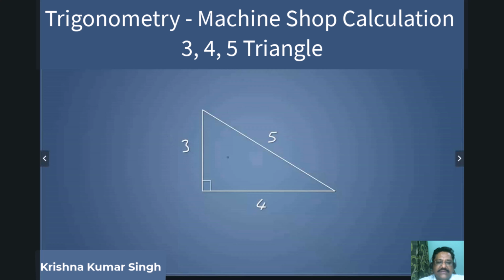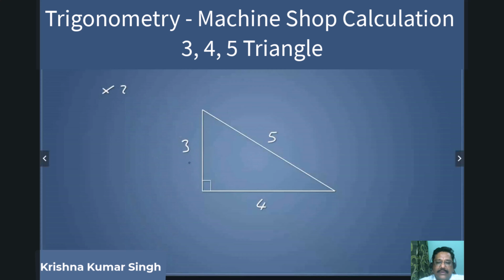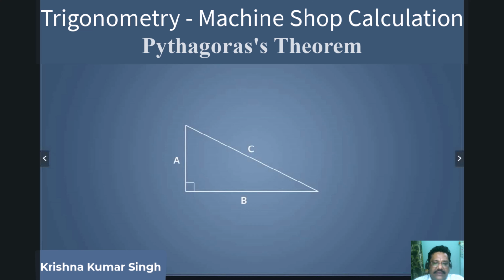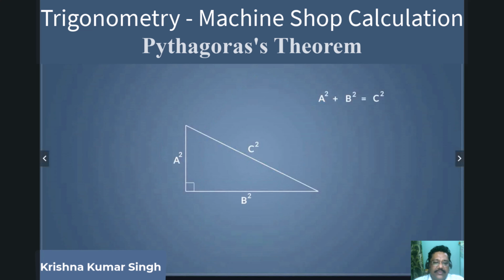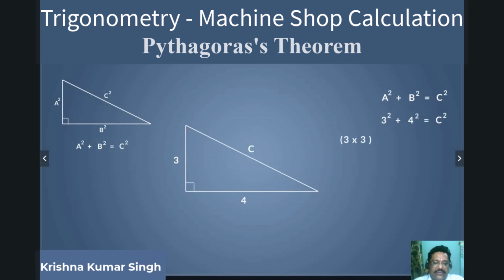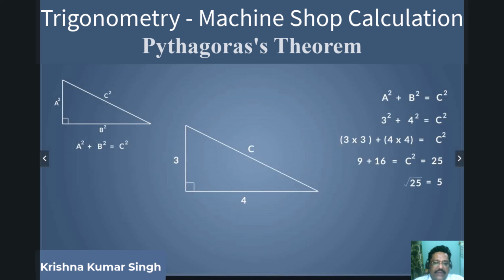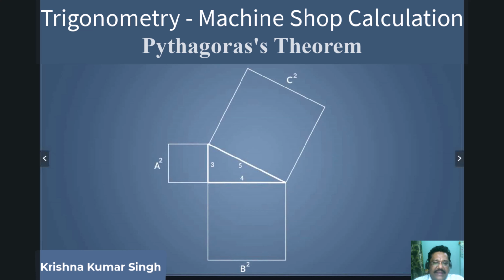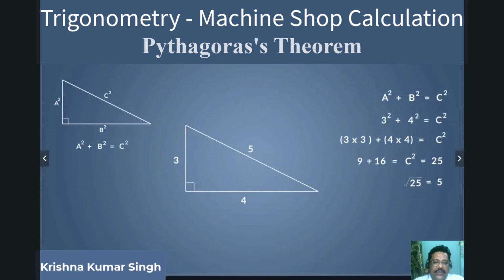Machine Shop Calculation - Part 01 - Lecture 08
Introduction to the 3 4 5 Triangle
The 3 4 5 triangle is a right-angled triangle with sides of lengths 3, 4, and 5. This set of numbers is the smallest possible whole number set that forms a right-angled triangle. It is widely used in various fields, particularly in the building industry, to create accurate right-angled corners.
Practical Application
In practice, if you draw a 3-meter line along one wall and a 4-meter line along another wall, then link them together with a 5-meter line, the angle between the two walls will be exactly 90 degrees. This method is very helpful when accuracy is crucial, such as in construction and carpentry.
Use in Trigonometry
The 3 4 5 triangle is also useful for verifying calculations in trigonometry. When working with trigonometric problems and formulas, applying them to a 3 4 5 triangle can help confirm whether the solutions are correct, since the properties and side lengths of this triangle are well known and consistent.
Scalability
Another significant feature of the 3 4 5 triangle is its scalability. The ratio of the sides 3 is to 4 is to 5 can be multiplied by any number to create a larger or smaller triangle with the same properties. For example:
• Multiplying each side by 2 results in a 6 8 10 triangle.
• Multiplying each side by 1.5 results in a 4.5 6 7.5 triangle.
Regardless of the scaling, as long as the sides maintain the ratio of 3 is to 4 is to 5, the resulting triangle will always be a right-angled triangle.